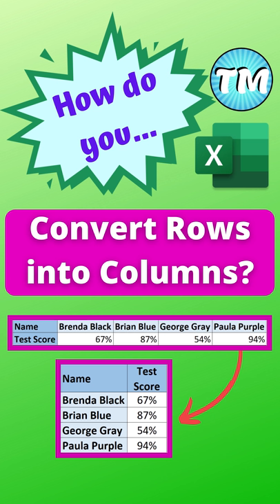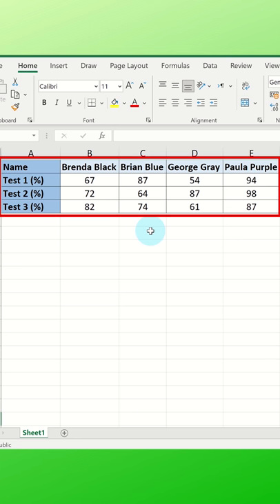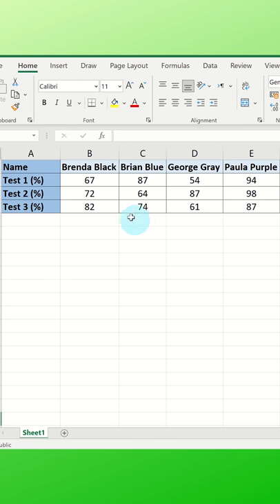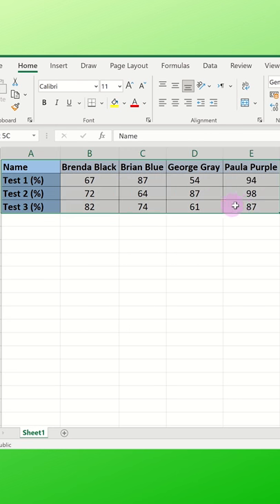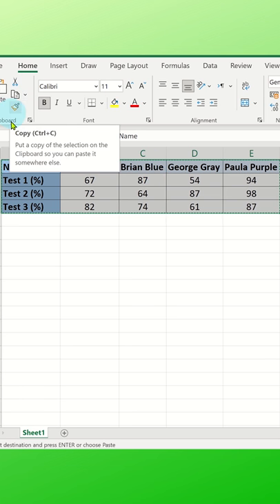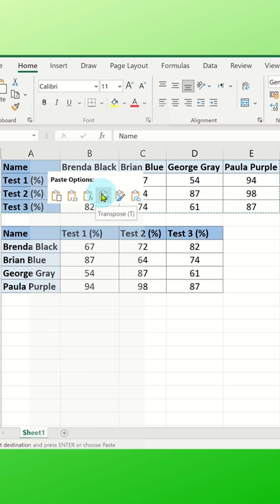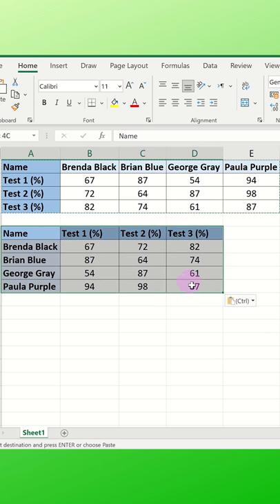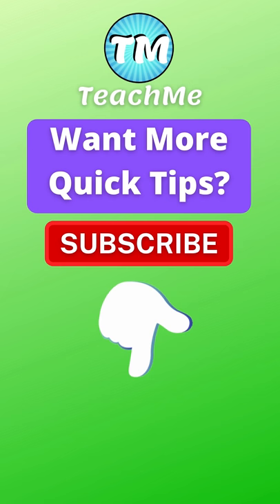QUICKLY Convert Rows into Columns in Excel | Excel Tips and Tricks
Learn how to convert rows into columns in Excel. See how you can transpose data in rows into columns on Excel in just a few clicks. This Excel tutorial also shows you a quick method to transpose data from columns to rows.

If you find this quick tutorial helpful, please give it a 'Like', Subscribe to the TeachMe channel and click on the Notification Bell so you know when more useful videos are released.